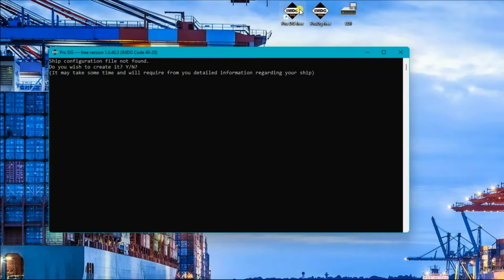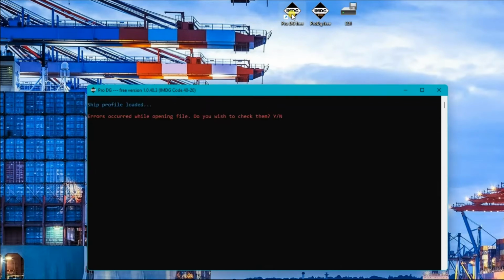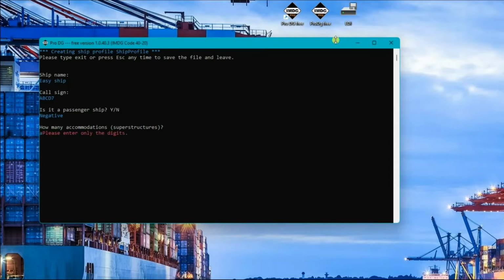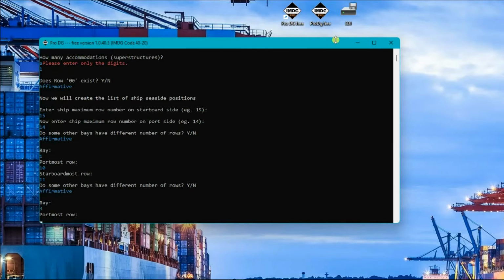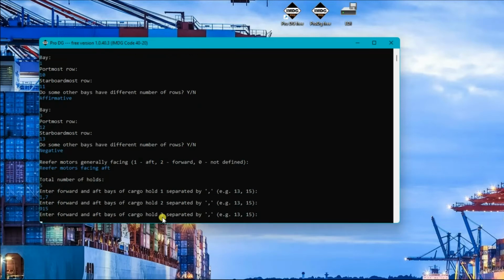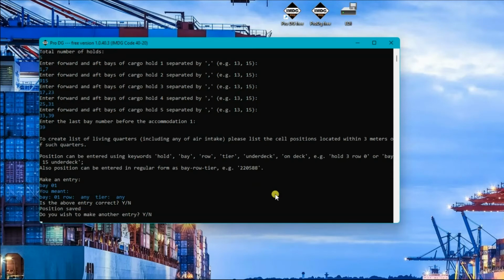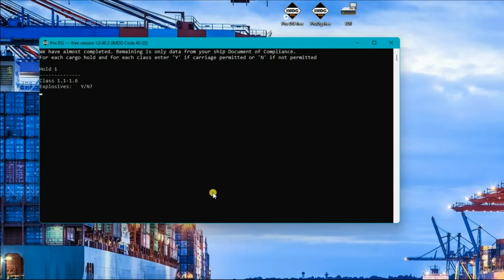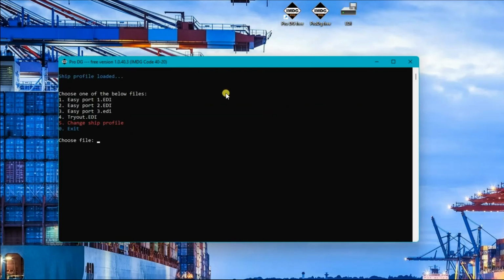ProDg free ShipProfile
This video will guide you through the process of creating of ShipProfile at your first program run.
ProDG free version 1.0.40.3 is in use for the demonstration. However, there shall be no principal difference in the newer versions.